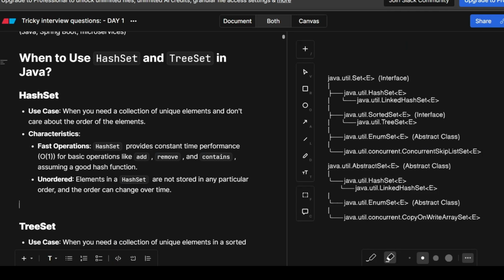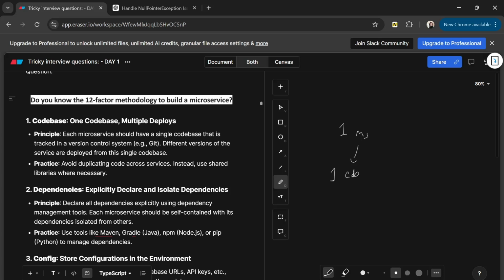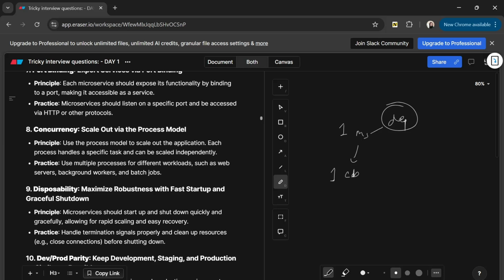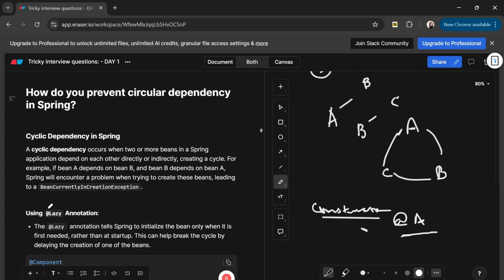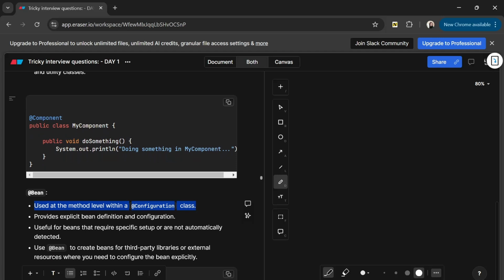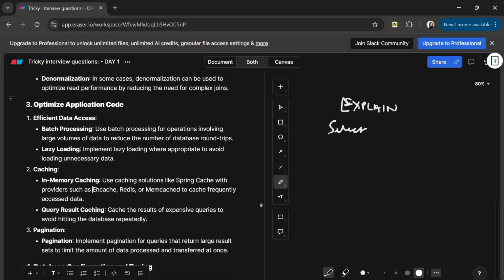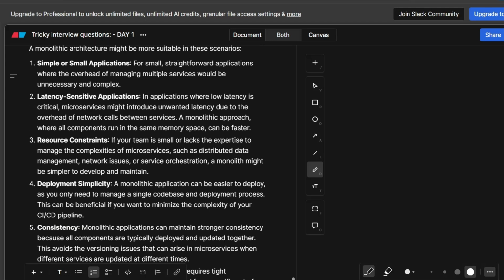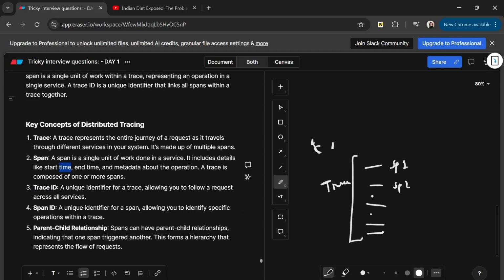BEST Backend Java Developer Interview Questions to Get You HIRED in 2024 - Day 1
Starting with series of Tricky Backend Java developer  IQ for 3-5 YOE.

Created and Instructed by:
Varsha Das